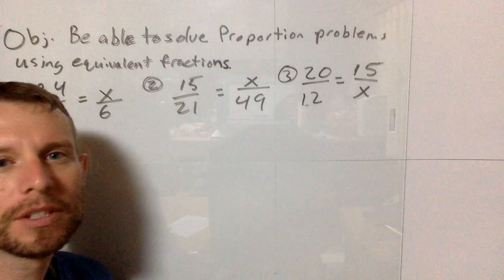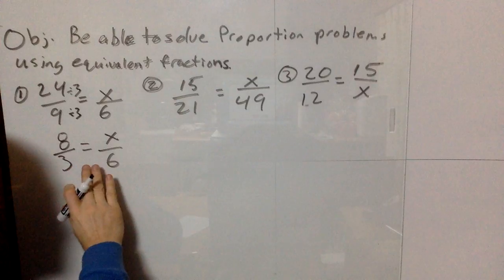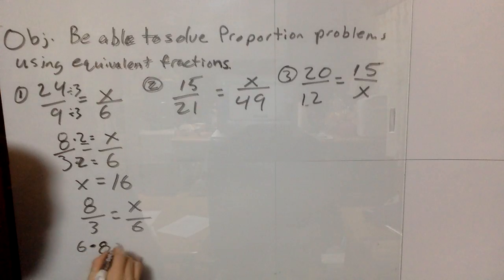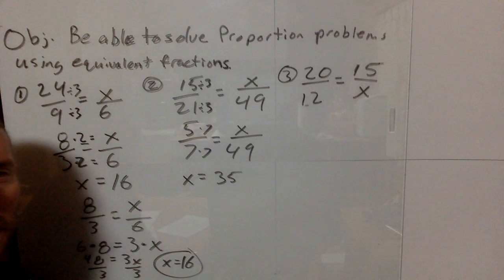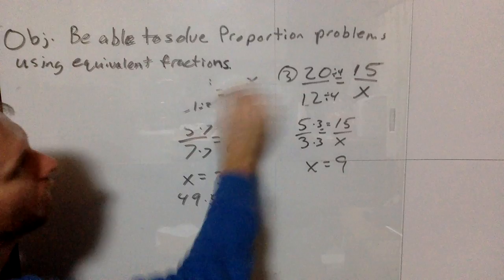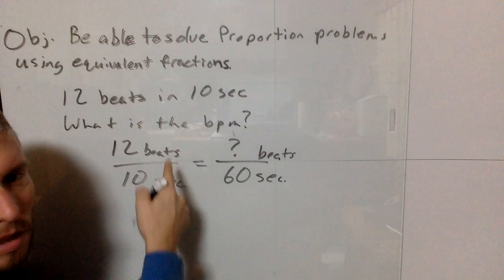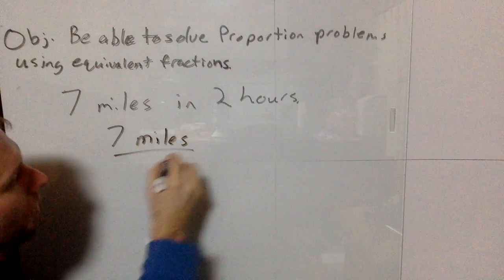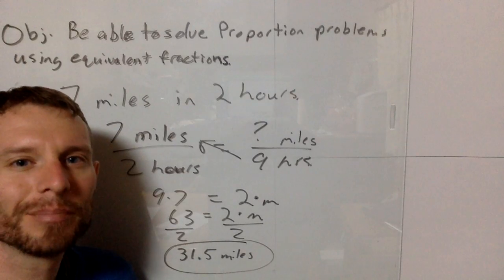Proportions using Equivalent Fractions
Here is a video on Solving Proportion problems using equivalent fractions.